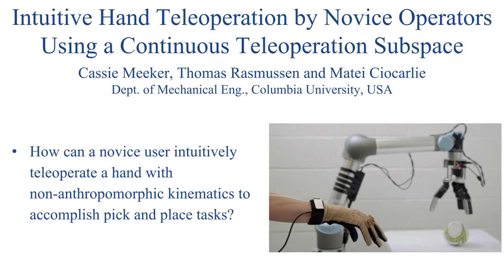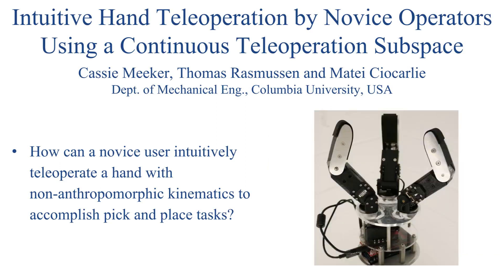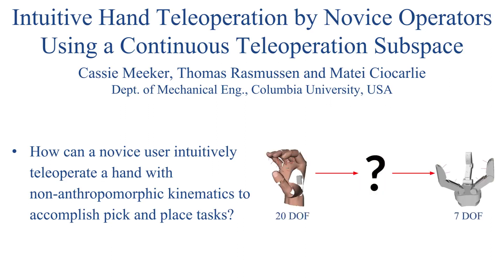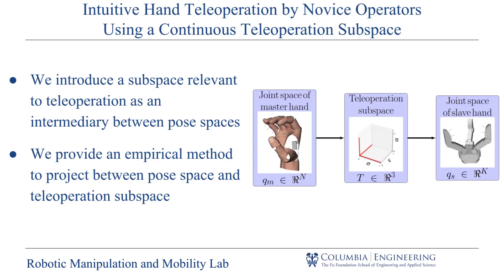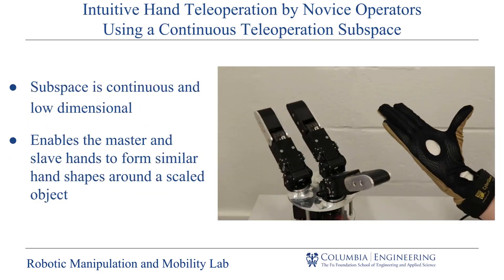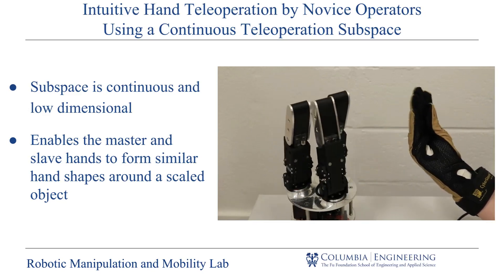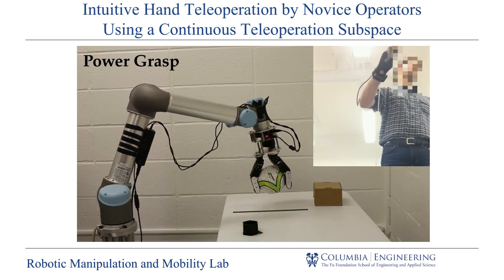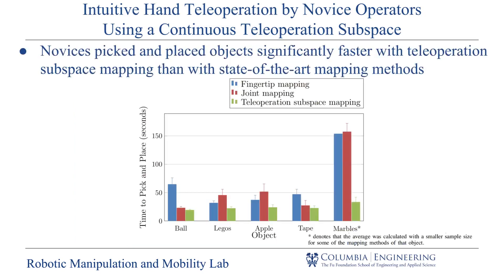Hand Teleoperation Using Posture Subspaces